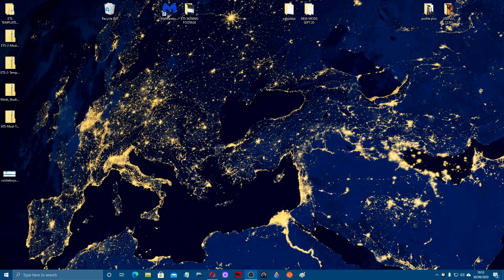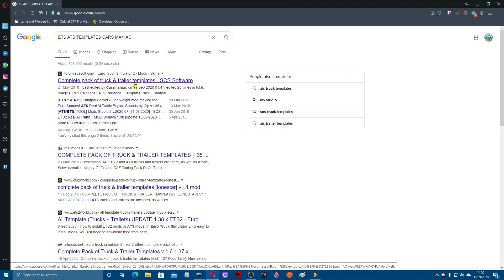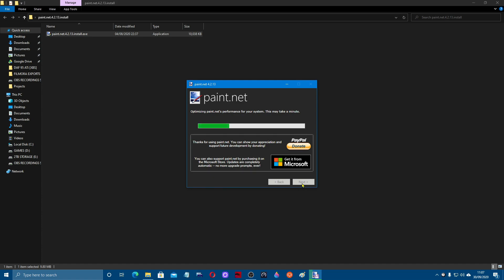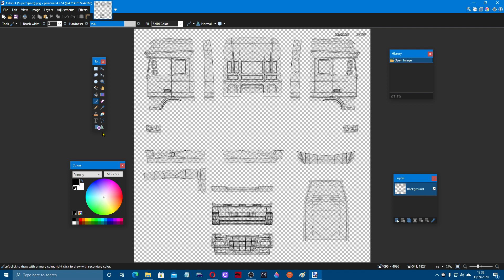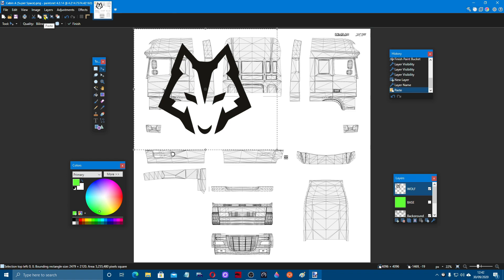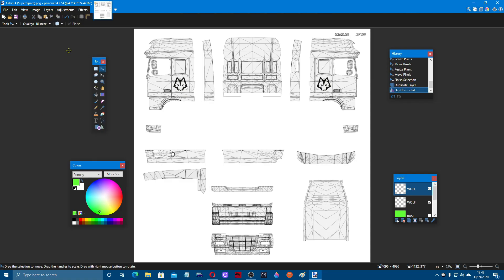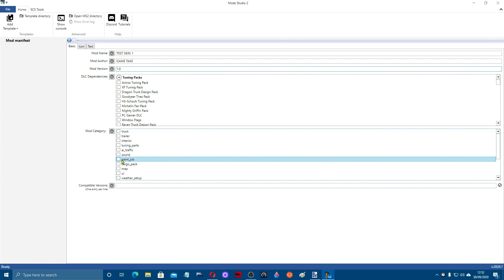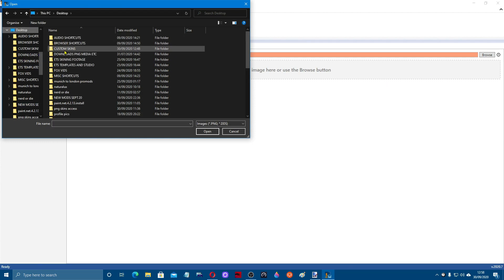HOW TO MAKE A YOUR OWN TRUCK SKIN FOR ETS 2 AND ATS WITH PAINT.NET AND MOD STUDIO 2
WANT TO MAKE YOUR OWN EASY TRUCK SKIN
    Let me show you how in
UPDATE FEB 21 SOME PEOPLE HAVING TROUBLE WITH THIS TEMPLATES I USE IN THE VIDEO.
HERE IS A LINK TO MY GOOGLE DRIVE AND CONTAINS MORE TEMPLATES ALL SCANNED WITH MALWAREBYTES SO SHOULD BE SAFE HAVE NOT TRIED THEM ALL .MIGHT HELP
   Its not as difficult as you might think with free software to help you
like paint.net and mod studio 2
   euro truck simulator 2 gameplay ets2 has been very popular
   in the gaming scene since its launch.
   simulation games are popular the world over
   as are simulators themselves which really add to realism
   today im going from

👥Facebook:follow me at GAME TAKE
🐦Twitter: folllow me at GAME TAKE @UNCOOLSGAMING
📸Instagram:   follow me at  GAMETAKESTEVE

💲   product code

about me

AND ANSWERED ALIKE. I HOPE TO SEE YOU HERE. uncool